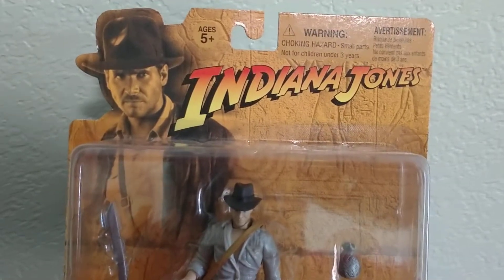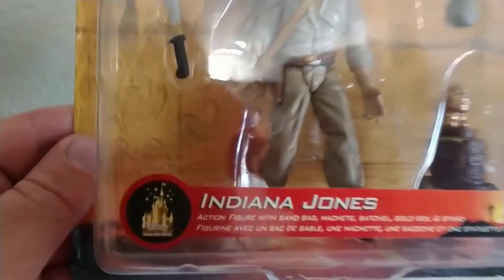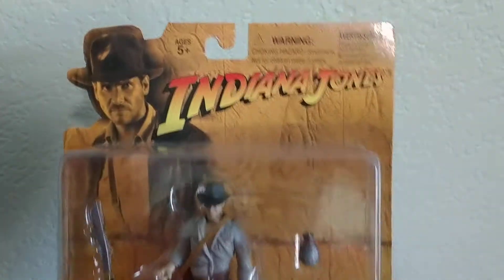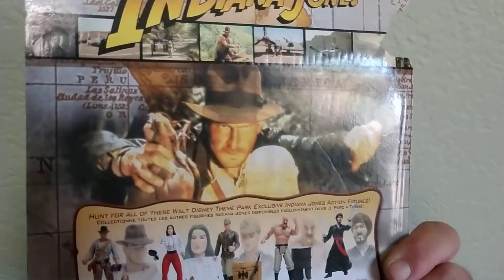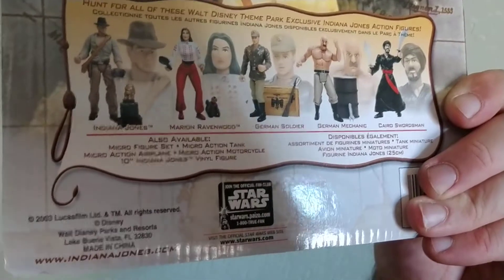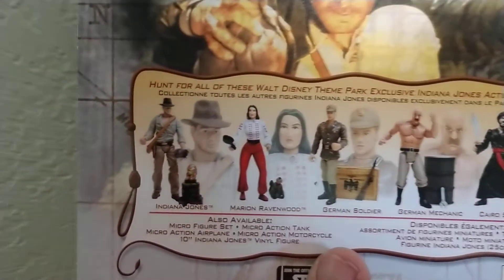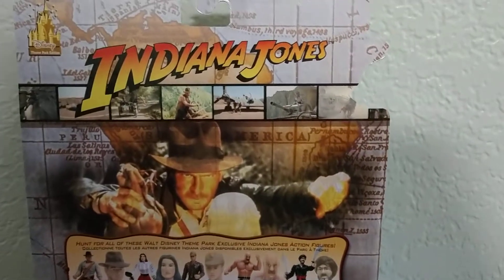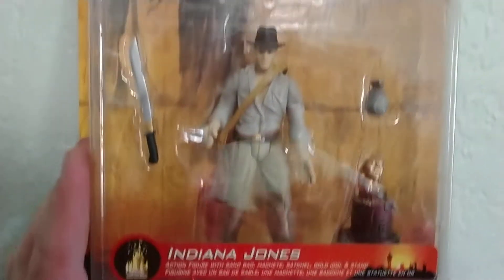Disneyland Indiana Jones exclusive action figure July 6 2021